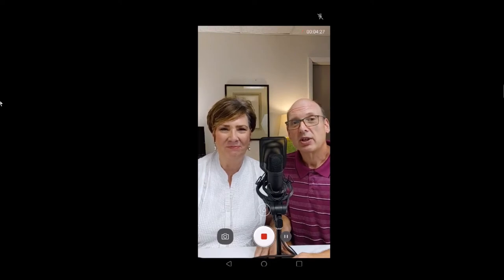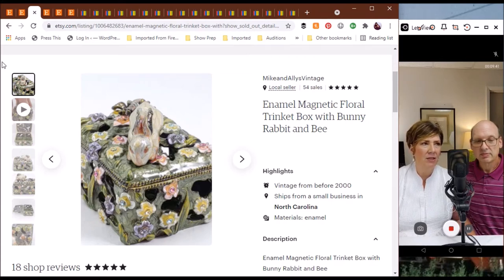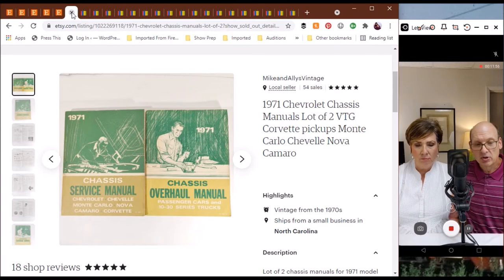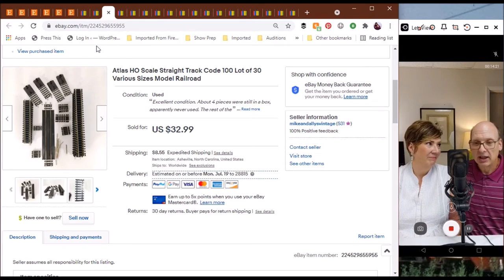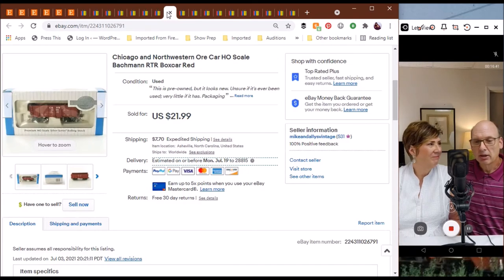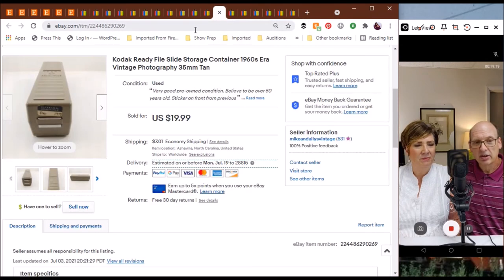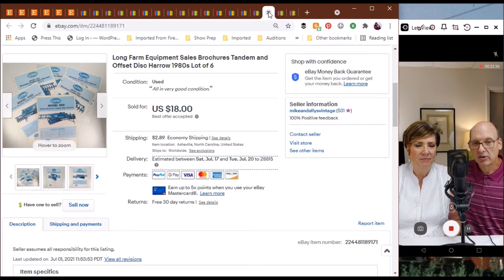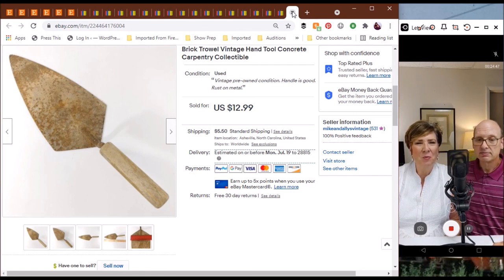eBay and Etsy Solds | Let's See What's Selling | Vintage Thrift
Join us as we take a look at our latest items that have sold in our eBay and Etsy stores. The items are varied, including books, trains, clothes, needlepoint, shoes, and more.